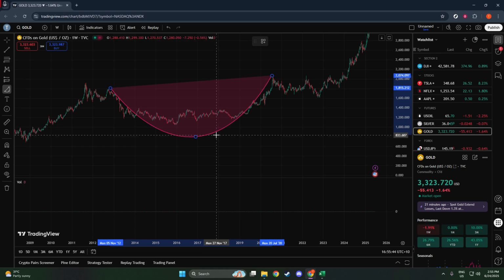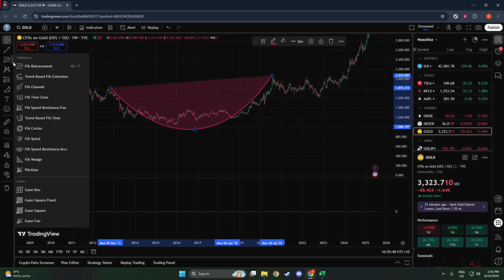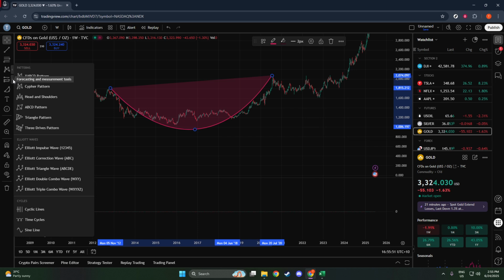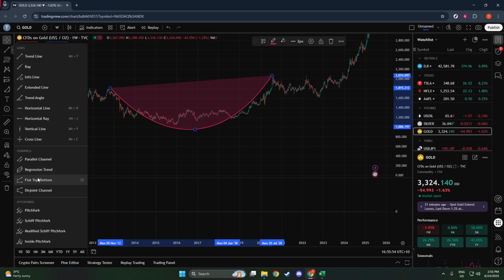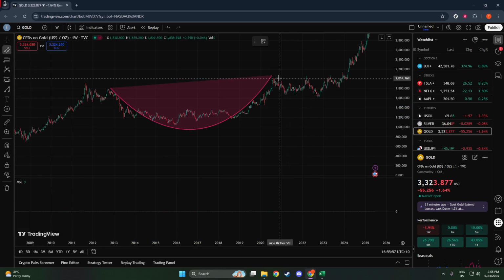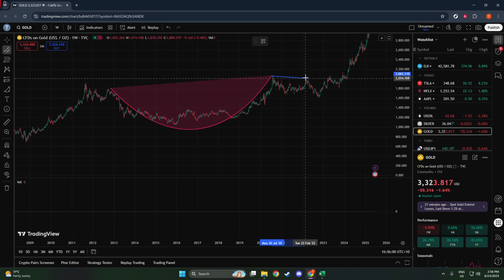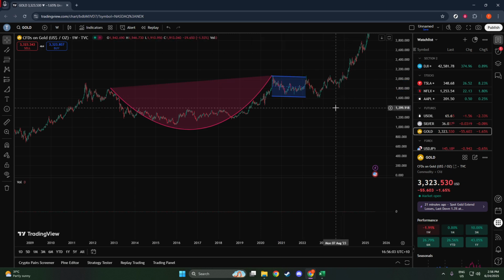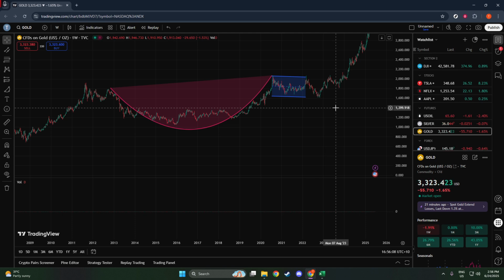How to Draw Cup and Handle Pattern in TradingView [2026 Full Guide]